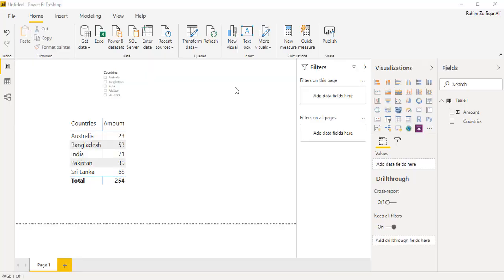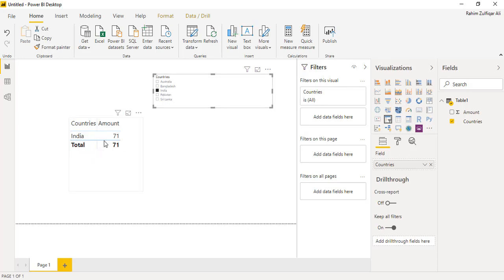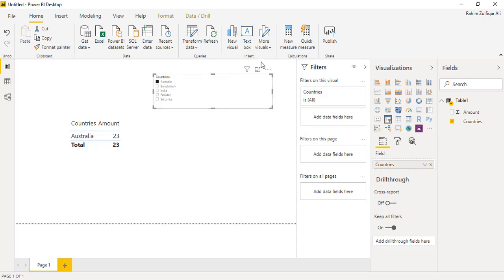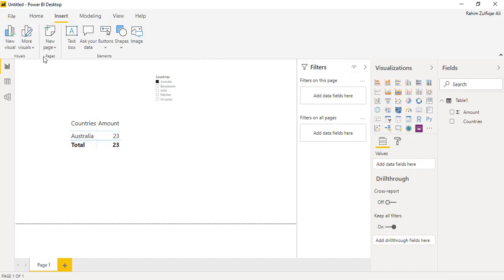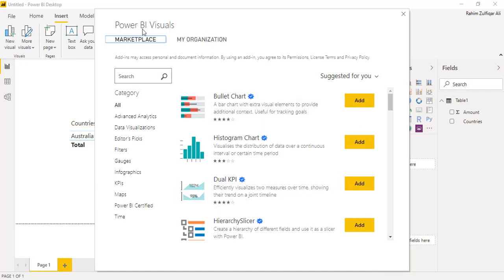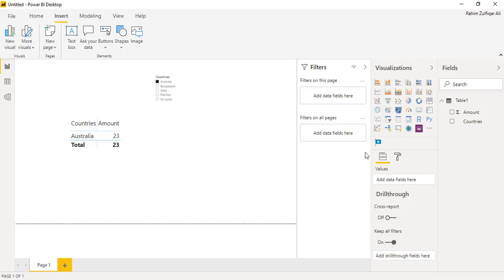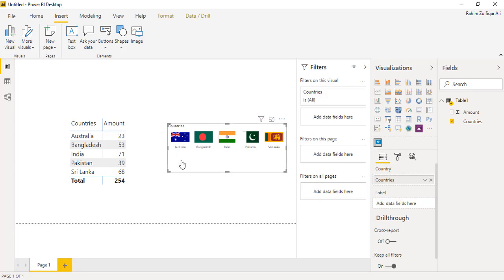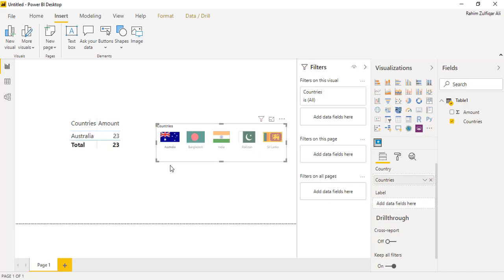Countries Flag Images Slicer in POWER BI